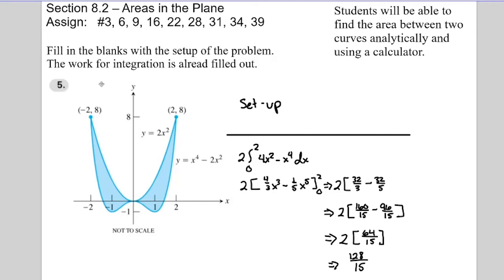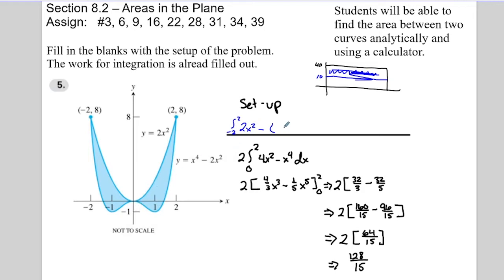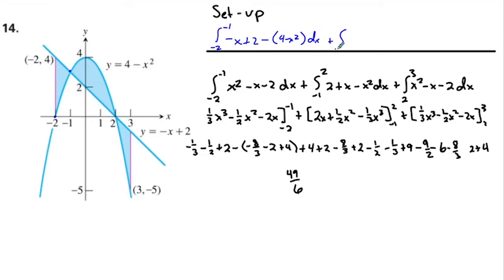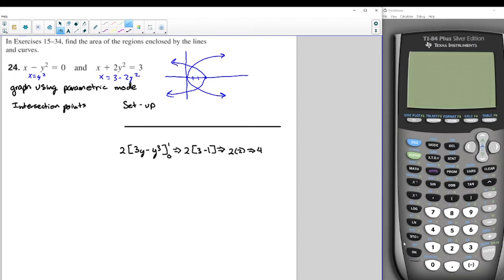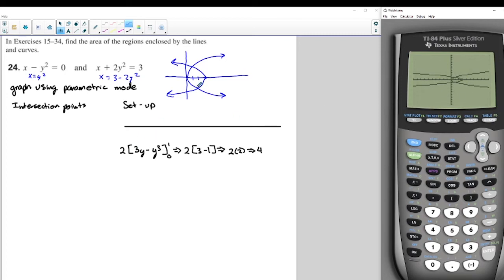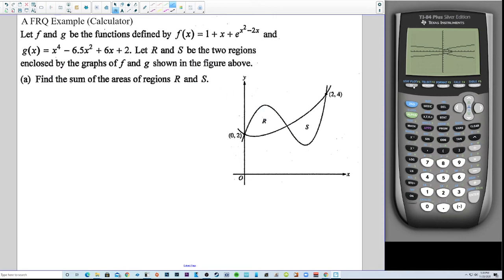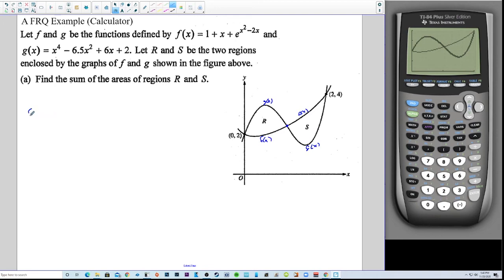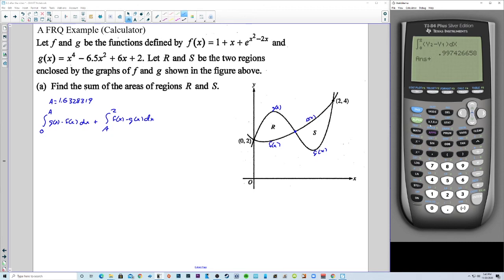AP Calculus 8.2 Day 1